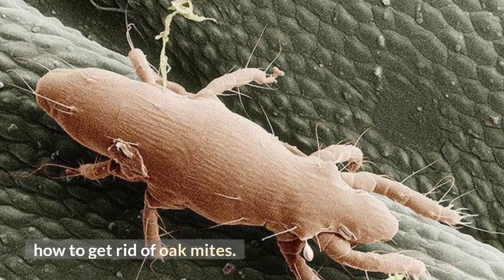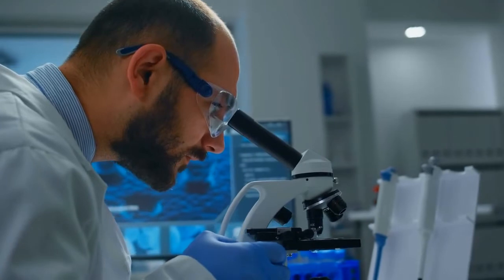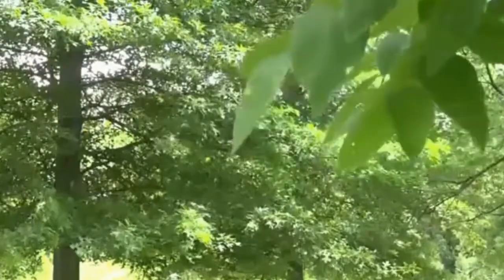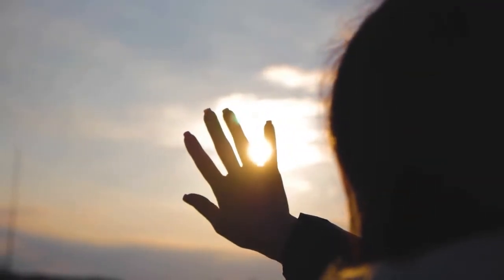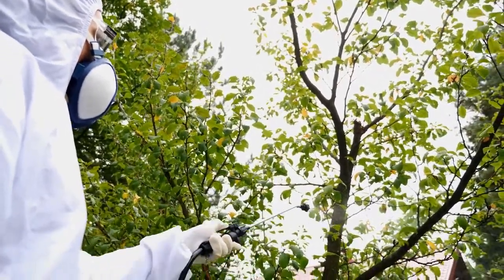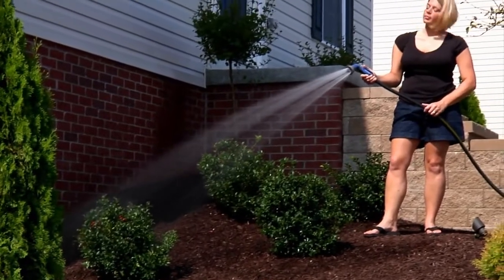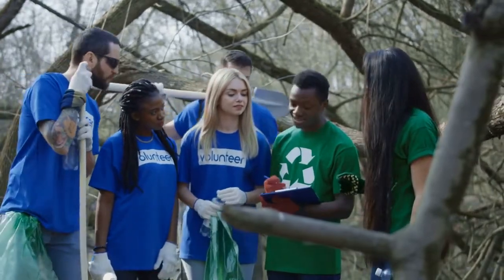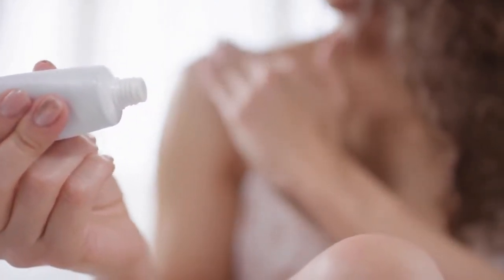5 Effective Ways to Get Rid of Oak Mites Instantly - Top Repellents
5 Effective Ways to Get Rid of Oak Mites Instantly -